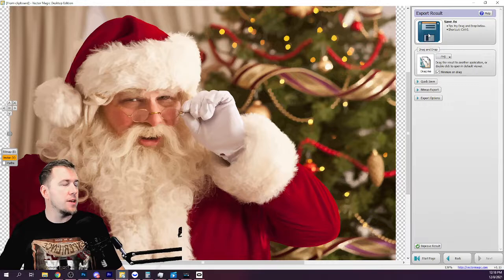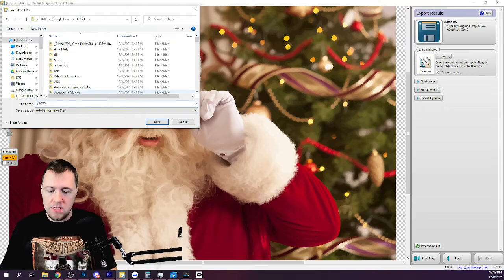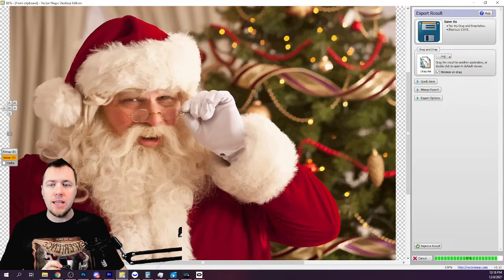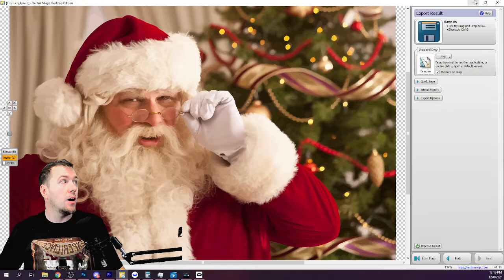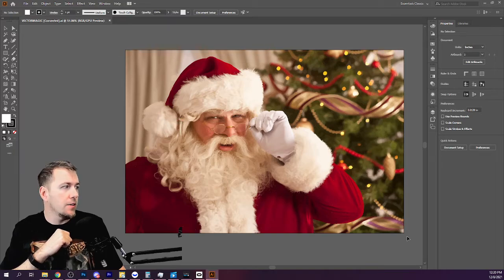TURN ANY IMAGE INTO A VECTOR ART EASY!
I USE THIS SOFTWARE TO CREATE VECTOR DESIGNS ALLLL THE TIME. FAST, EASY, RELIABLE.

USING VECTOR MAGIC. FREE DOWNLOADS ARE ON THE INTERNET